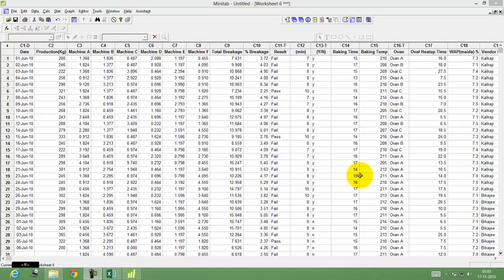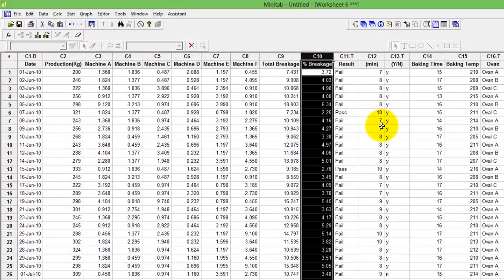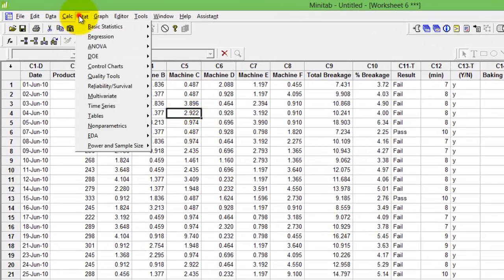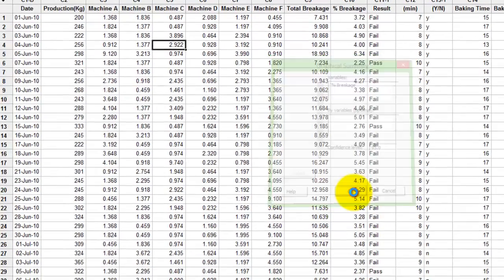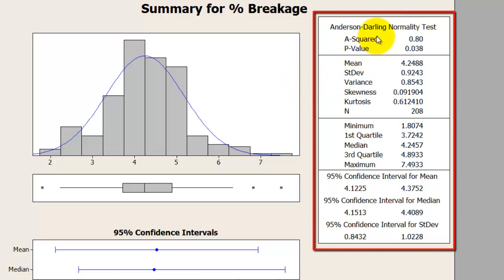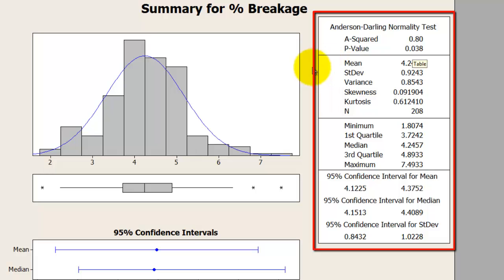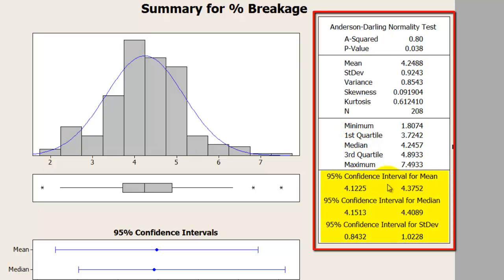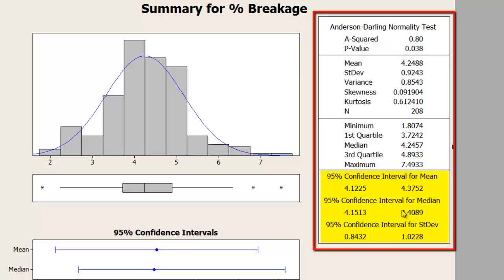Video on Graphical Summary Procedure explained by Advance Innovation Group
Basic Data Analysis using Minitab